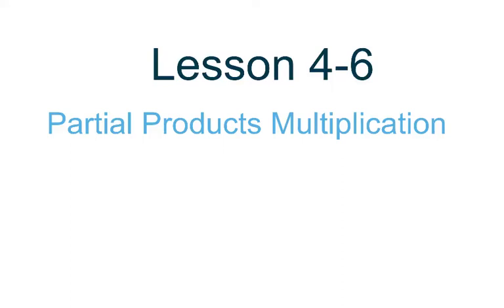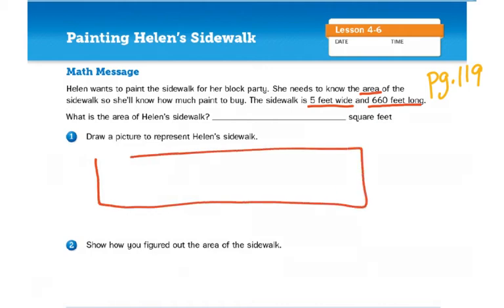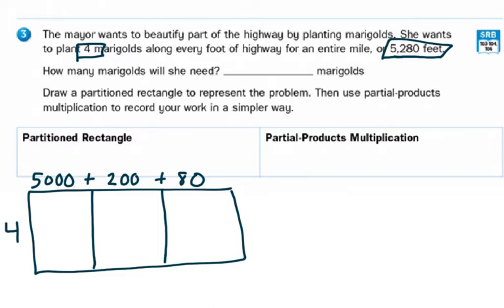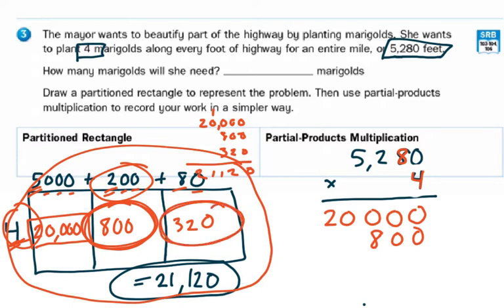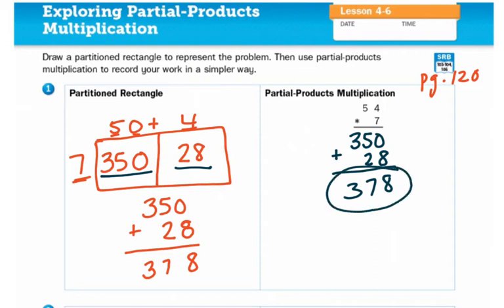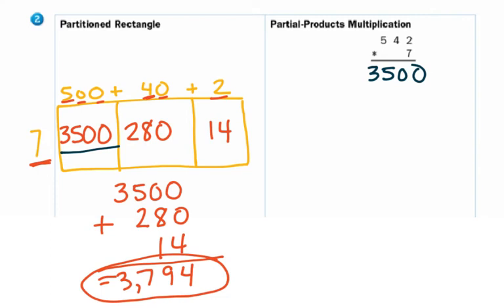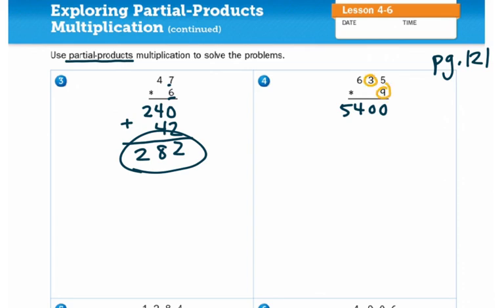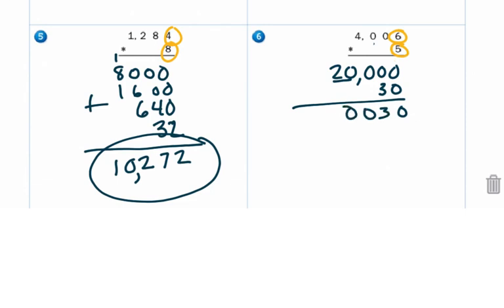Math Lesson 4-6 Partial Products Multiplication